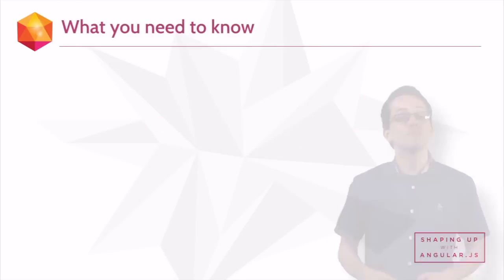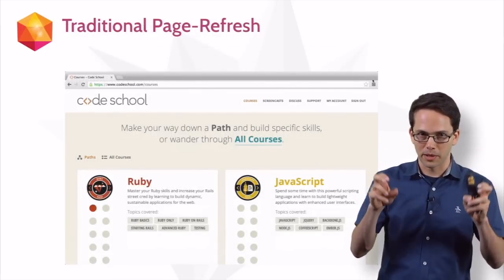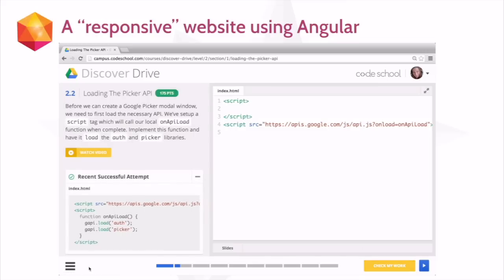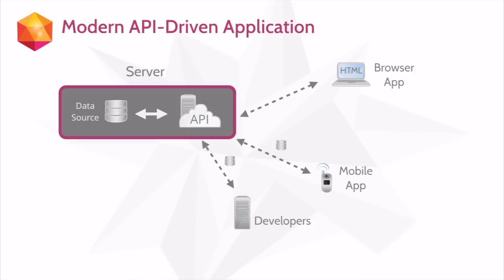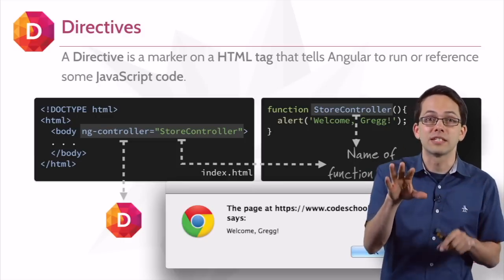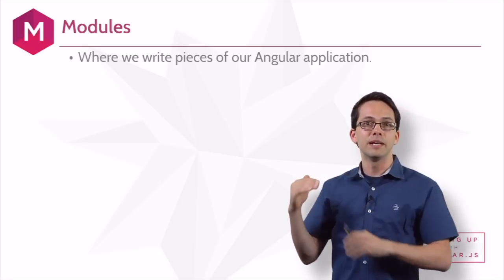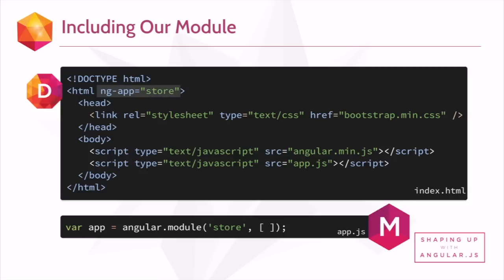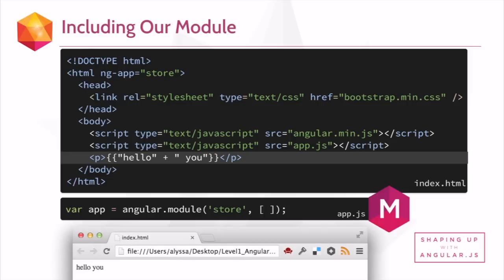AngularJS Learning - Level 1 Getting Started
Level 1 Learn:
ng-app (Module)
ng-controller
Expressions {{ xxx }}

ng-repeat
ng-show

jQuery VS Angular example: